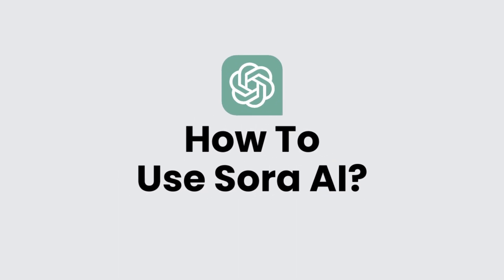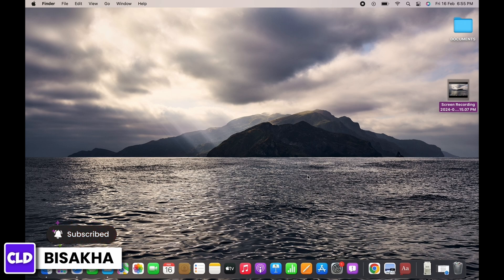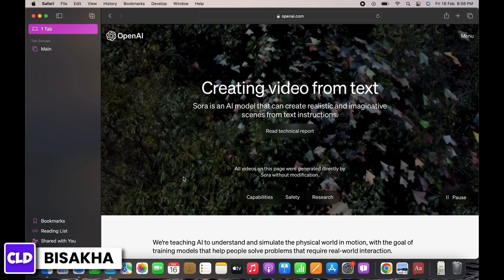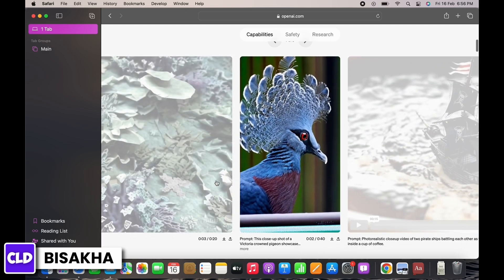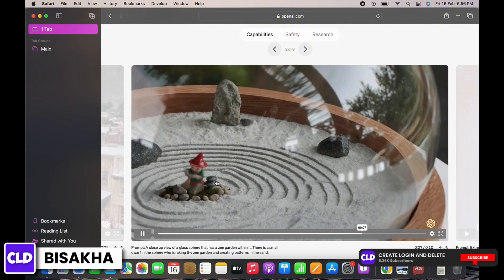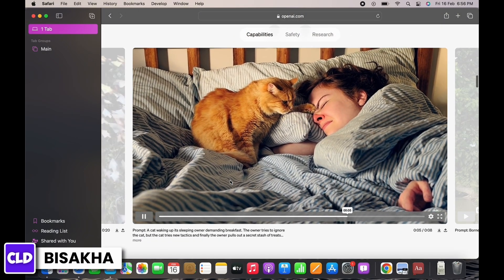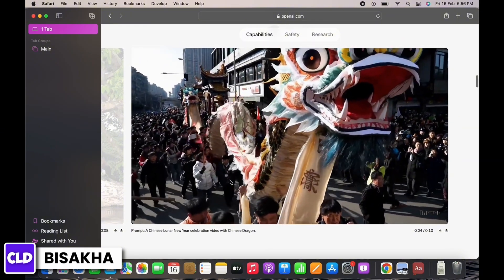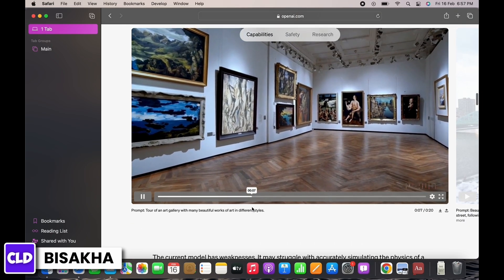How To Use Sora AI 2024 | Sora Text To Video By ChatGPT (FULL GUIDE)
Tutorial On How To Use Sora AI 2024.

Welcome to Create Login And Delete! In this detailed guide, we're excited to show you how to use Sora AI in 2024, focusing on the innovative 'Sora Text To Video' feature. If you're intrigued by the fusion of AI and video creation, this tutorial is tailor-made for you.

In this tutorial, we’ll dive into:

How To Use Sora AI 2024: We'll start with a general overview of Sora AI and its capabilities, setting the stage for how you can leverage this technology in 2024. (0:00 - 0:30)

Sora Text To Video: Delve into the specifics of the 'Sora Text To Video' feature, showing you step-by-step how to transform text inputs into engaging video content using Sora AI. (0:31 - 1:00)

How to Use Sora ChatGPT: Learn how to interact with Sora AI using ChatGPT, exploring the synergy between conversational AI and video generation for creative and practical applications. (1:01 - 1:30)

🔗 Got questions about using Sora AI or its Text To Video feature? We're here to assist!

📱 Timestamps:

0:00 - Introduction to Sora AI in 2024
0:30 - How to Use Sora Text To Video
1:00 - Integrating Sora AI with ChatGPT